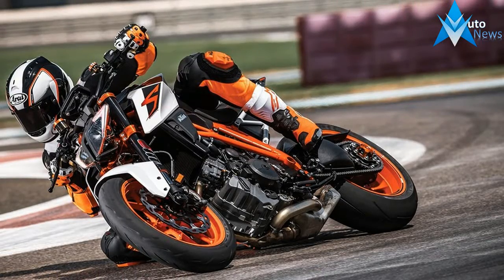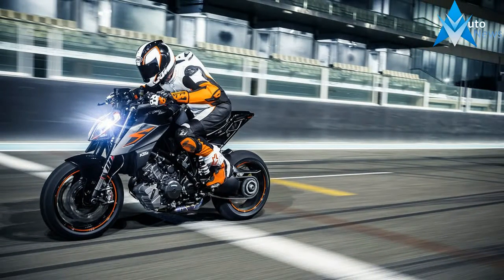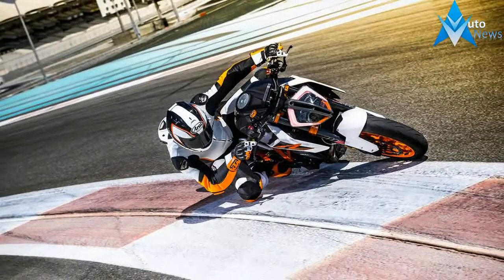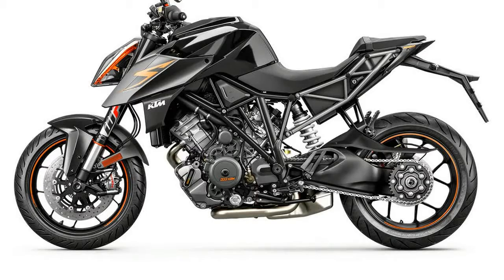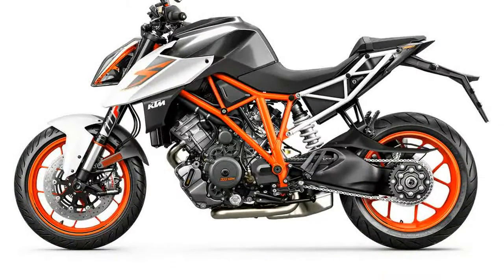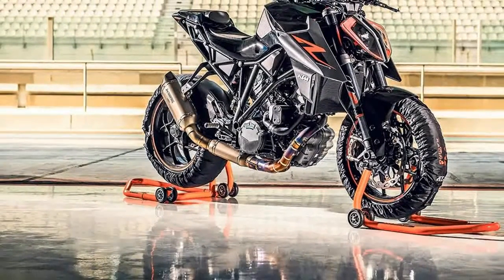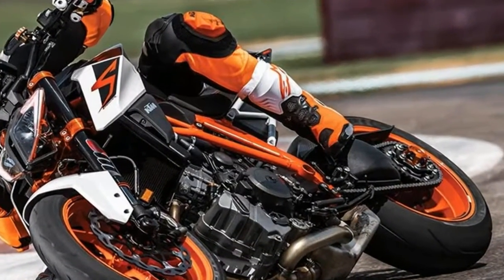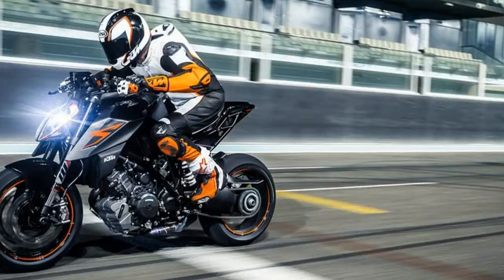HOT INFO 2017 KTM Super Duke R Highlights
HOT INFO 2017 KTM Super Duke R Highlights - With the full effect of 177bhp arriving like a tornado at just 9750rpm, there’s no point trying to pretend that the new Super Duke R is anything other than a force of nature.

 $17,999